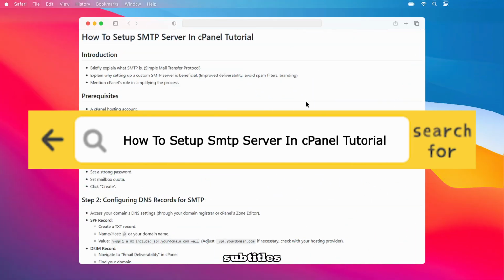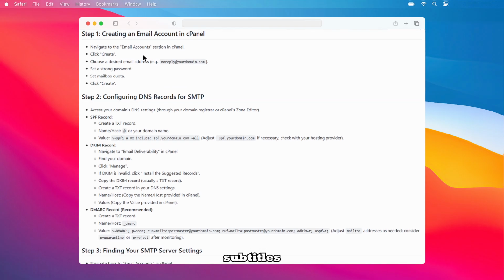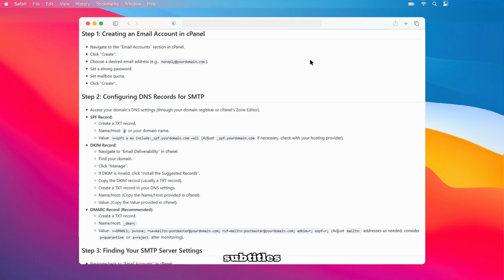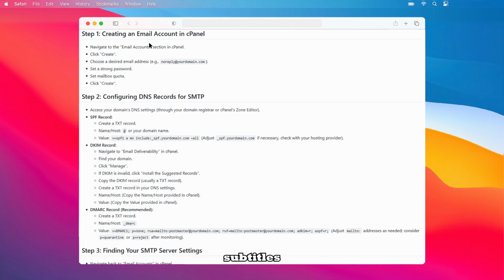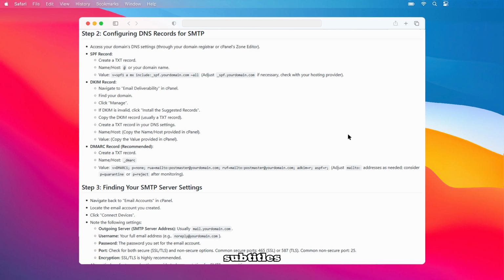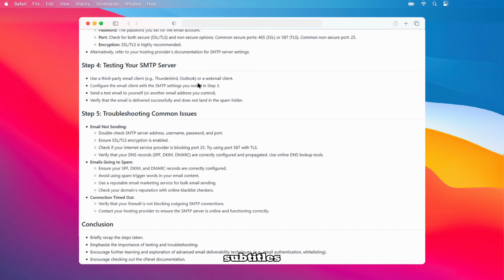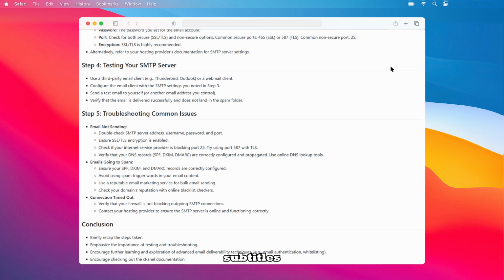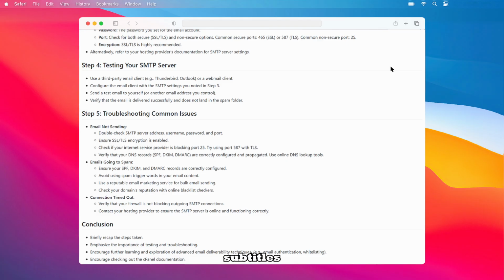How to Setup Smtp Server In cPanel Tutorial (Step-by-Step)